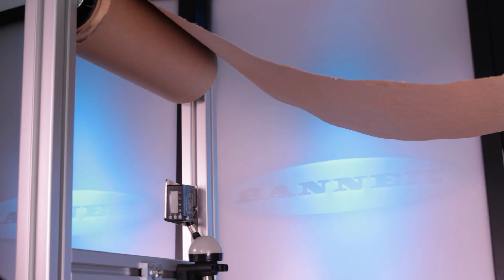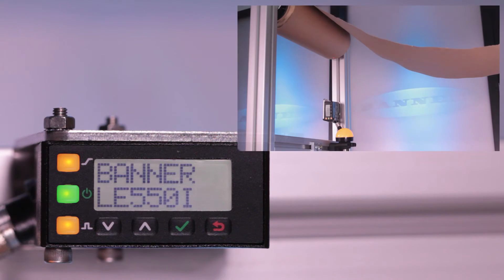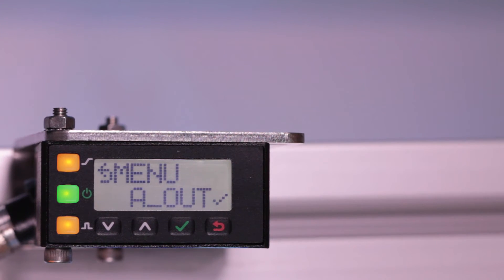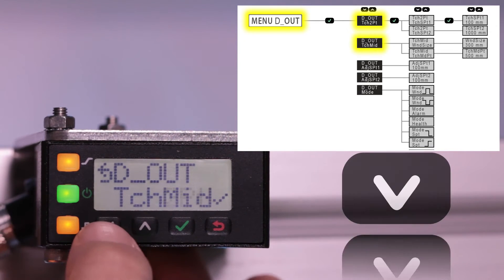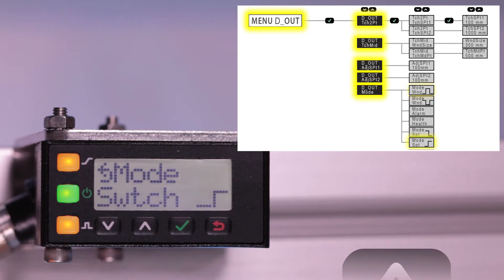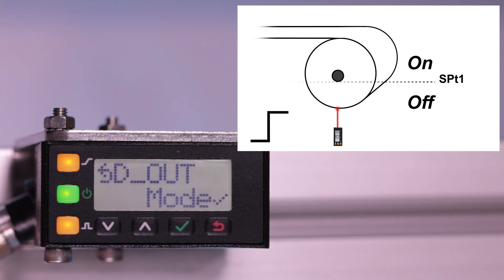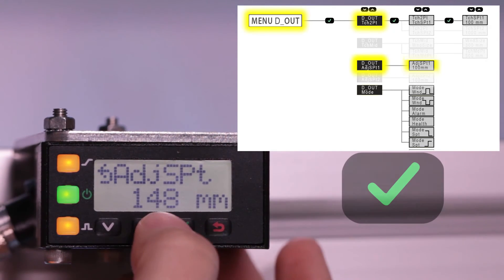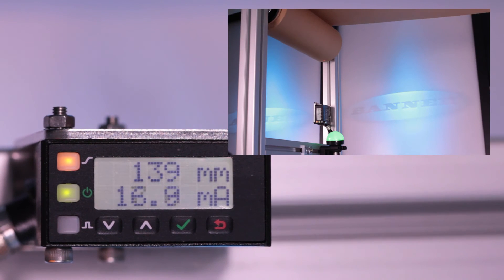Banner LE550 Laser Measurement Sensor: Discrete Roll Adjustment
In this video learn how to use the LE550 LE Series Sensor from Banner Engineering.